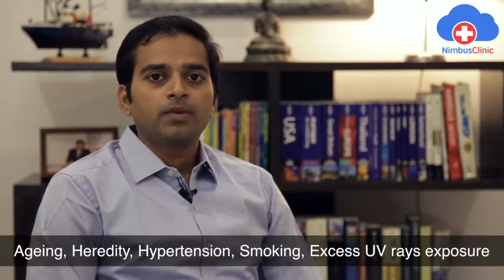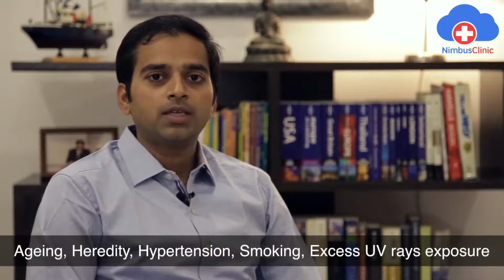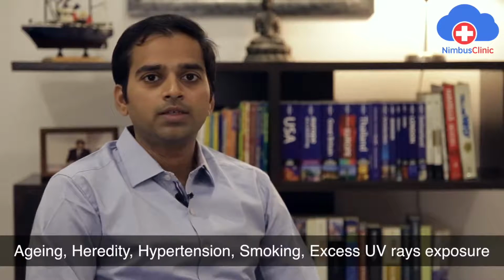Dr. Rajesh Konda, Eye Specialist, Vijayawada | Everything about ARMD | NimbusClinic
Dr. Rajesh Konda is an Eye Specialist (Ophthalmologist) practicing in Vijayawada with more than 13 years of experience in clinical practice. Dr. Rajesh Konda practices at Isha Retina Foundation, Vijayawada. He also provides Online Consultation via NimbusClinic . You can do Online Consultation and Book Appointment for In-Clinic consultation with Dr. Rajesh Konda on NimbusClinic.com or NimbusClinic Mobile App.

NimbusClinic is an online healthcare platform where you can do a video consultation with your health providers, book appointments for InClinic consultation, and manage your health records online.

"Health Promotion" is a video series produced by NimbusClinic in collaboration with Healthcare providers to help you understand your health better. Our mission is to provide you enough health information to help you take well-informed decisions when faced with healthcare related issues. Our aim is to make you feel better and in full control of your health and that of your family.

Dr. Rajesh Konda | Ophthalmologist | Eye Specialist | Vijayawada